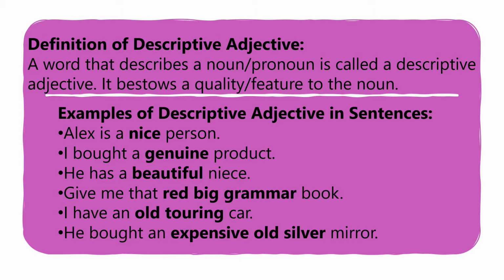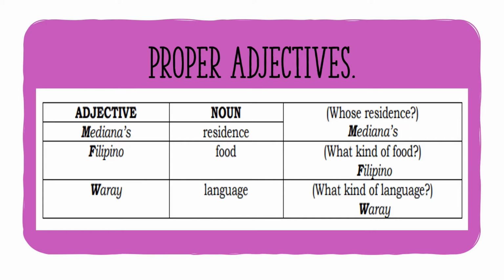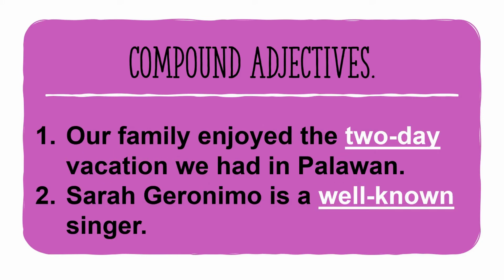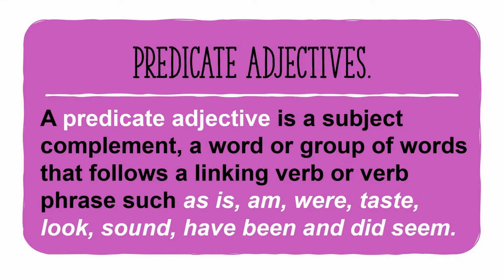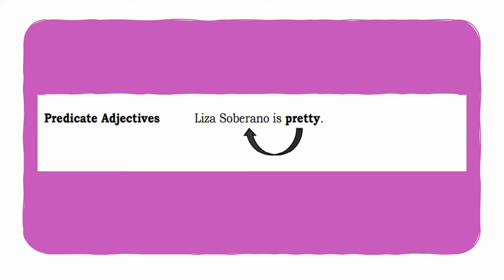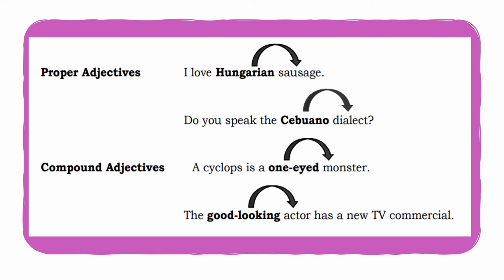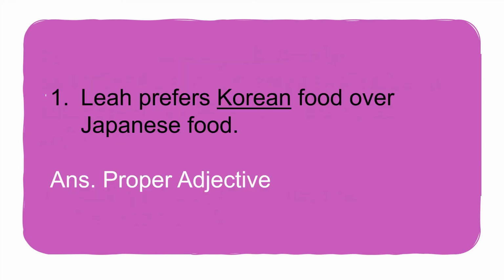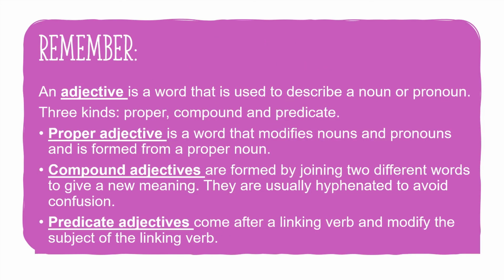Descriptive Adjectives Grade 5 MELC-BASED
Grade 5
MELC-BASED